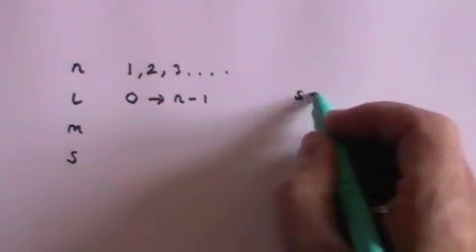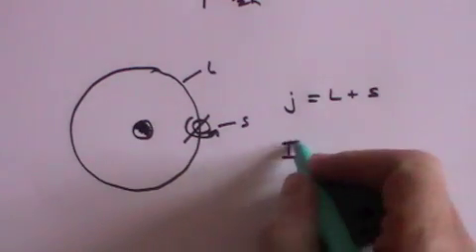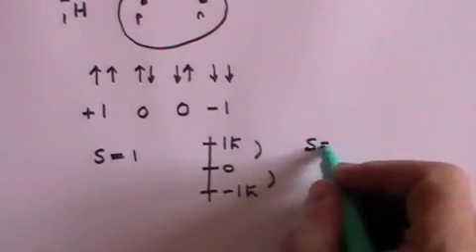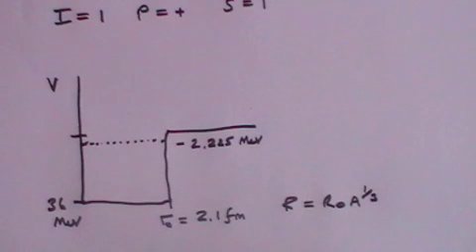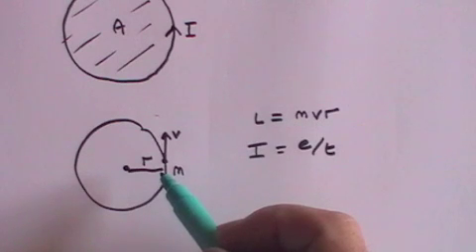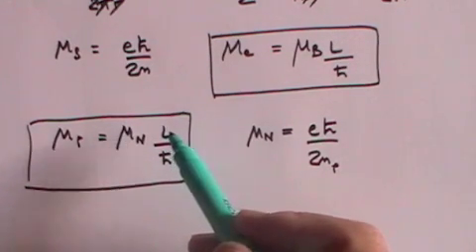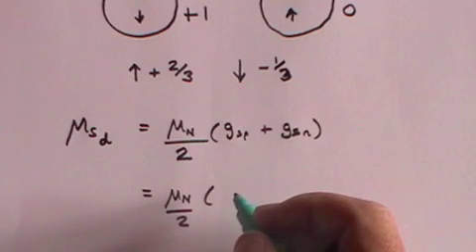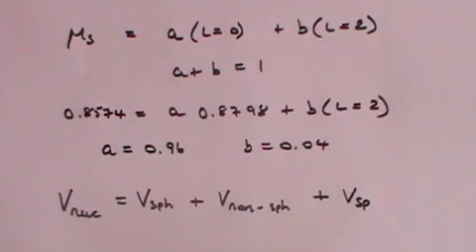Nuclear Spin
Description of the Orbital and Spin angular momentum of each nucleon and hence the total nucleus and its contribution to the Nuclear Potential.